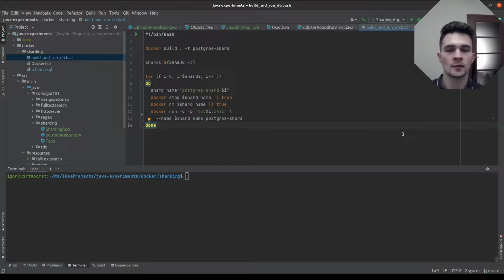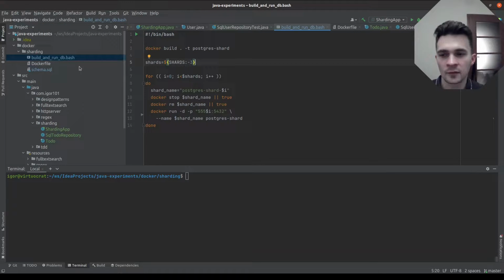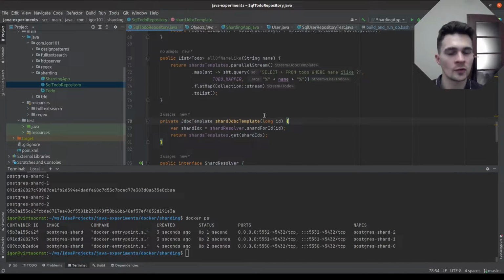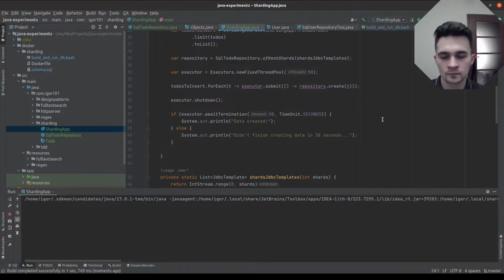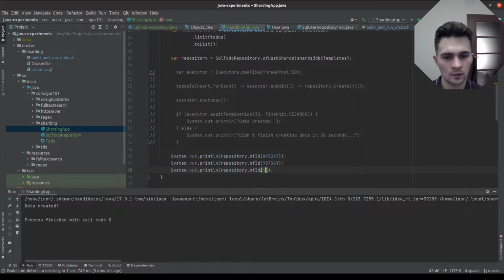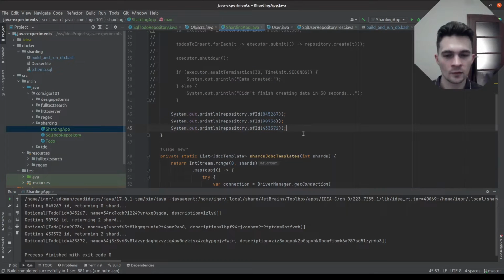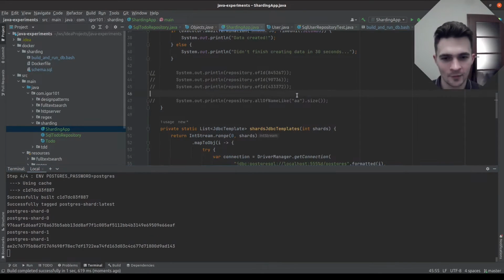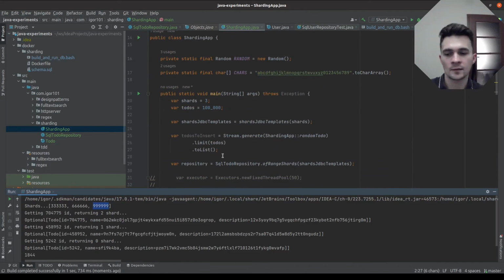Database Sharding - Postgres example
Let's define what database sharding is, why we use it, and let's code an example using Java + Postgres database!